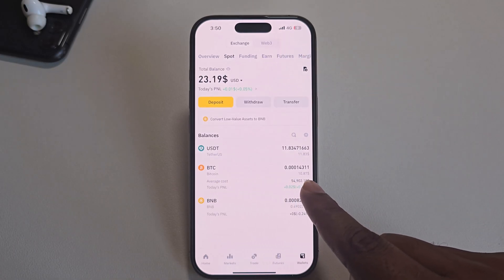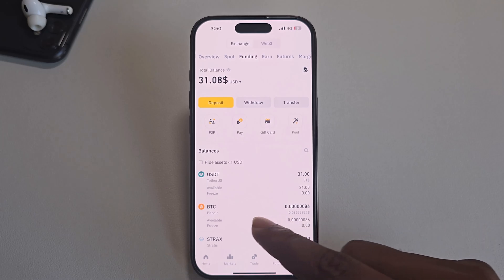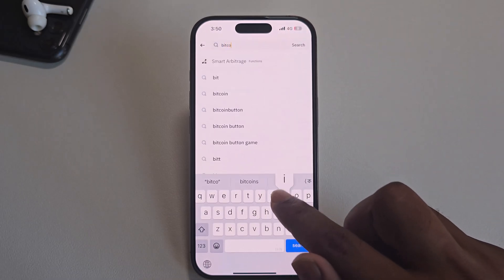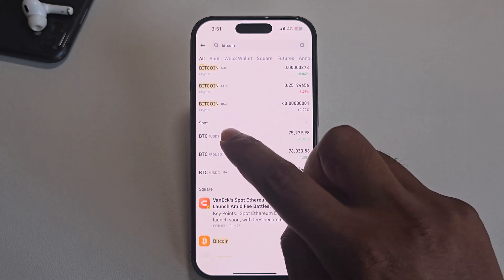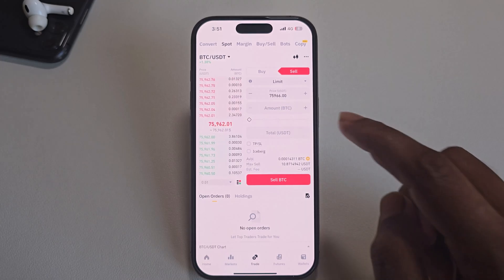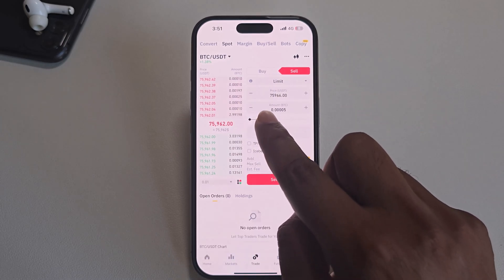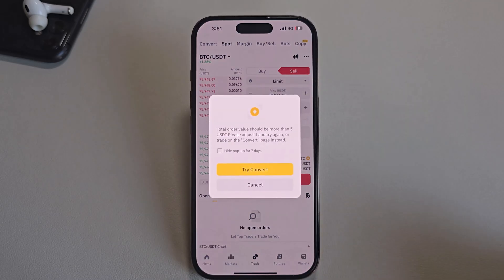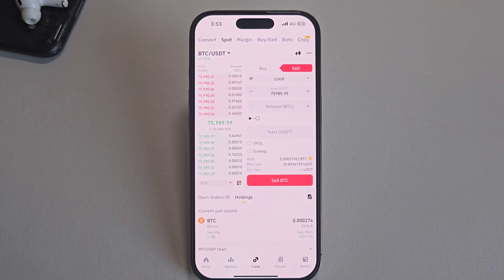How to sell cryptocurrency on Binance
How to buy cryptocurrency like bitcoin, Ethereum, dogecoin or any other coin then learn how you can buy or sell any cryptocurrency with binance.